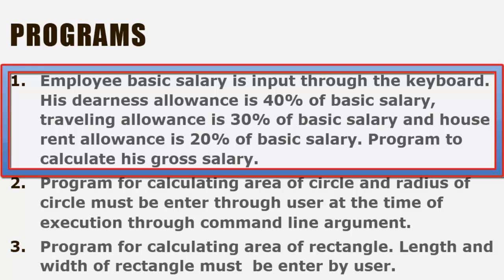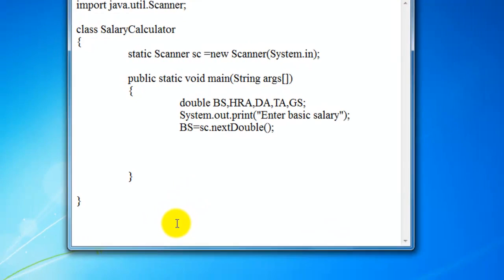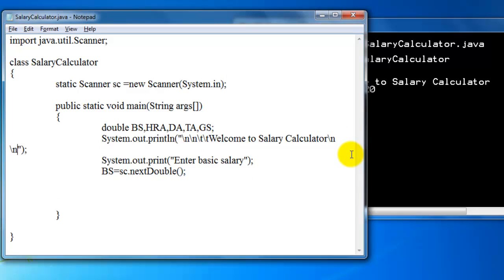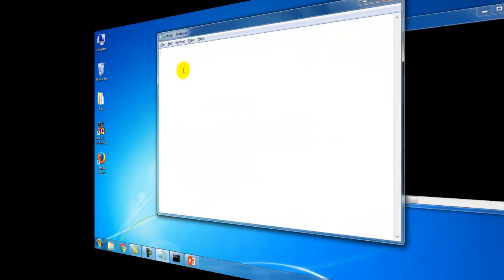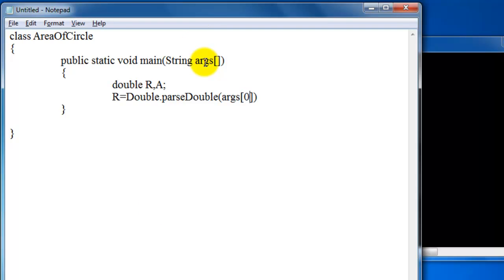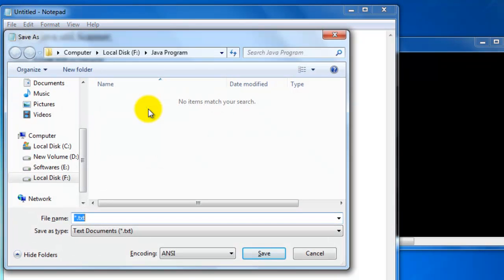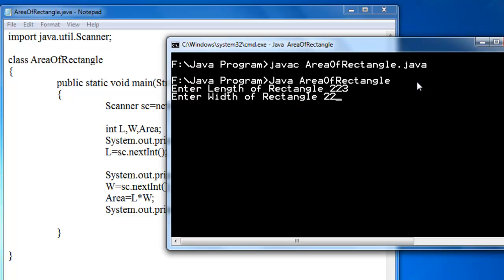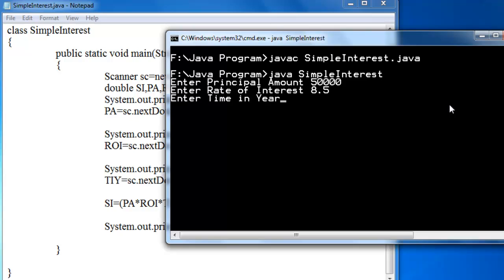13. Java Tutorial: Java Programs on basic operators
In this tutorial I have written some basic programs of java
1.  Salary Calculator
2. Calculating area of circle
3. Calculating area of rectangle
4. Calculating simple interest